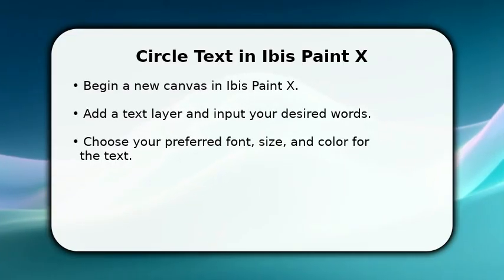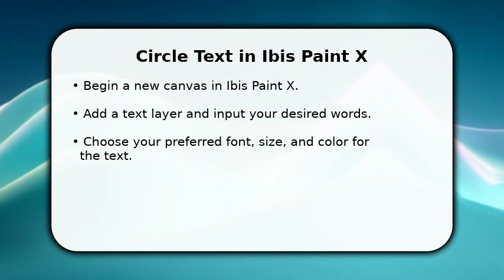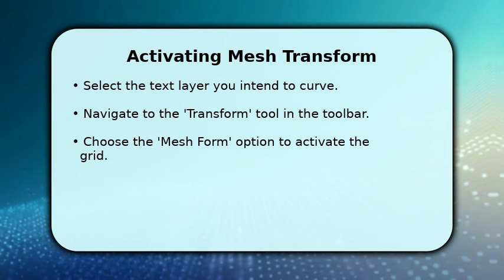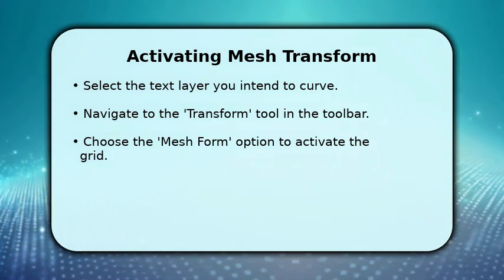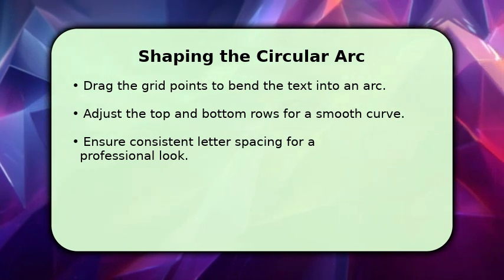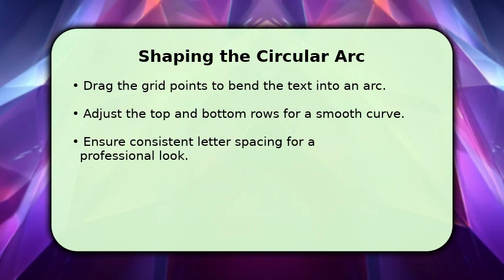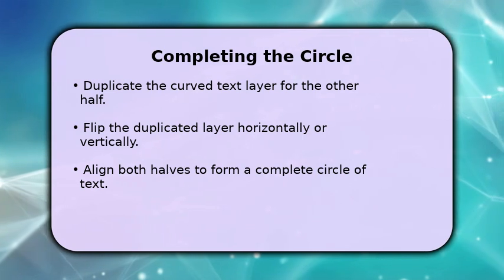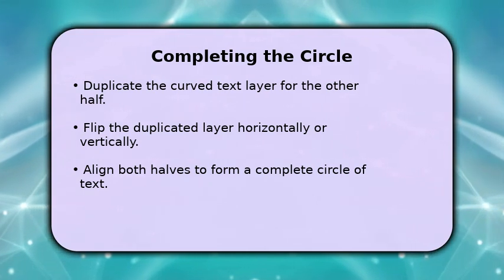How to Make Circle Text in iPaint X (Only Way)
▸ (t) Learn how to create circle text in iPaint X, a popular digital painting app. This tutorial will show you the only way to achieve this effect. With step-by-step instructions and screenshots, you'll be able to add circle text to your artwork with ease.